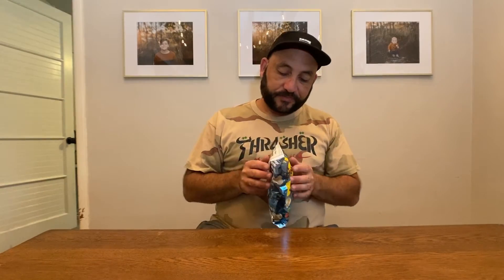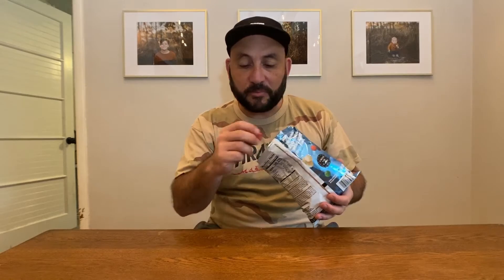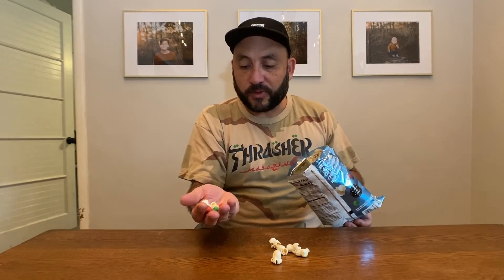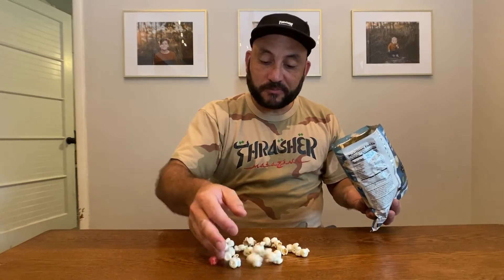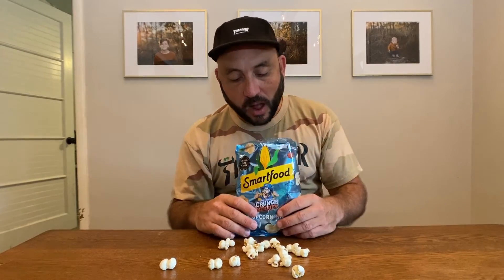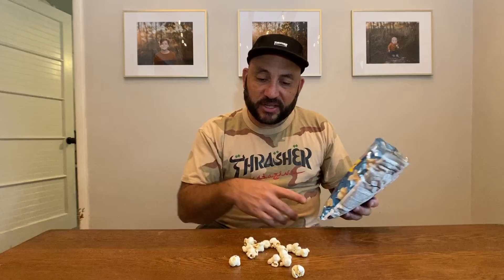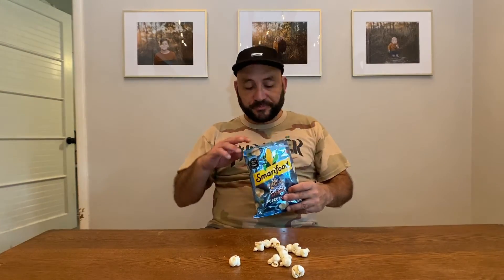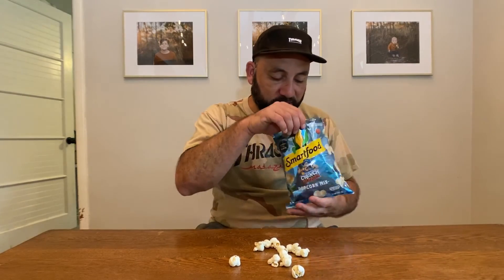Snacks On Snacks: Smart Food Cap'n Crunch's Crunch Berries Popcorn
Tried them out and here's my story.